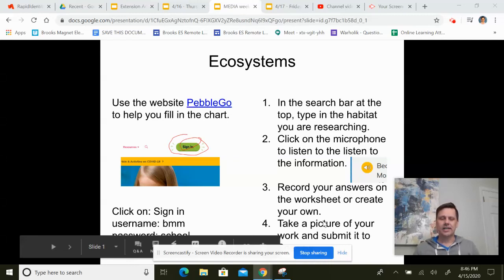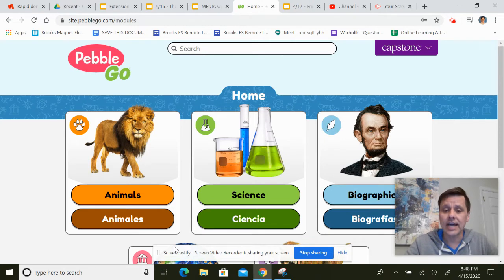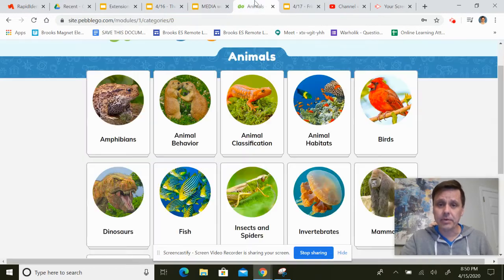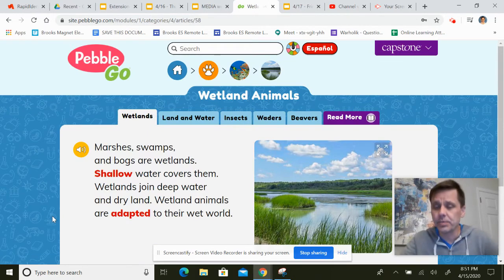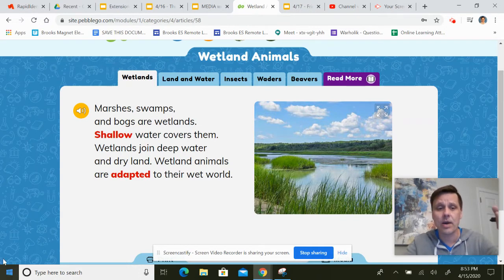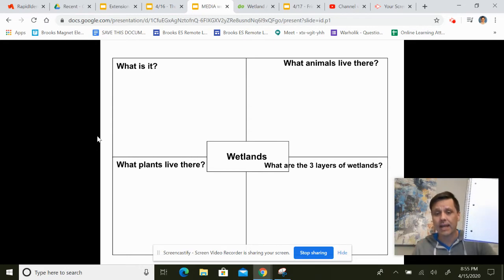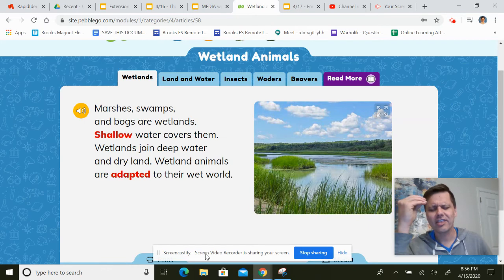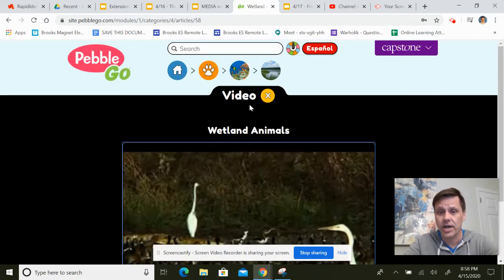MIT Library: Apr 15, 2020 8:59 PM